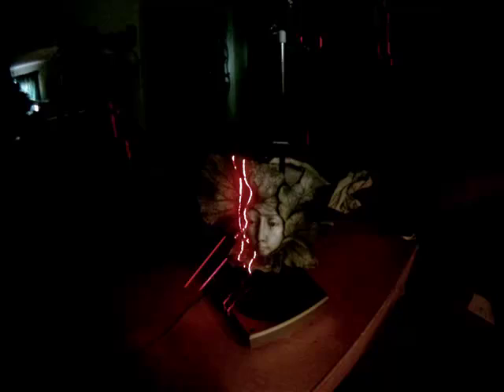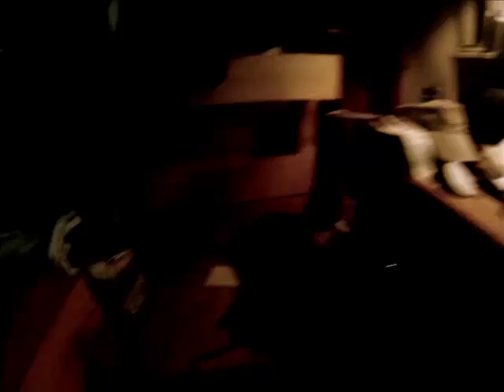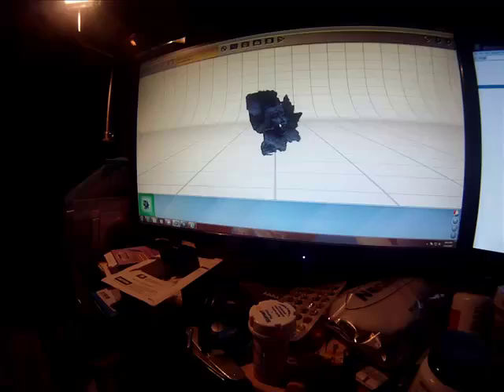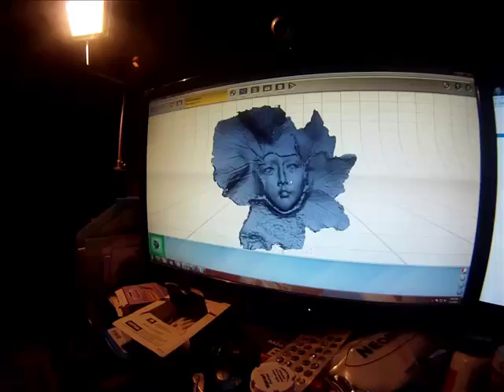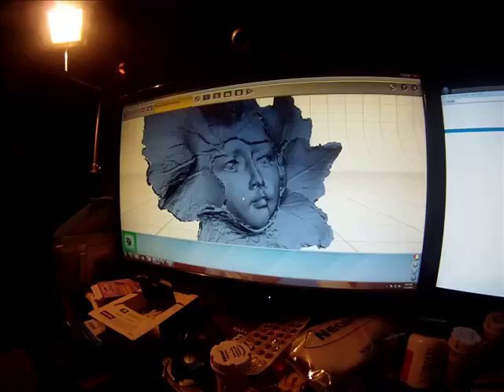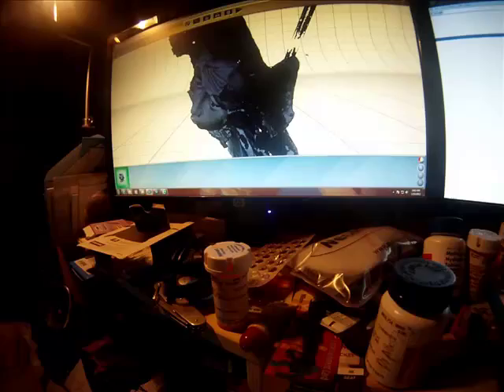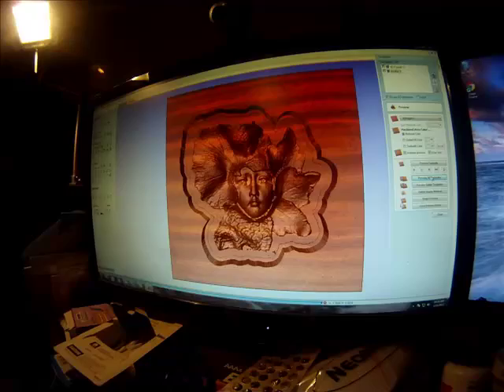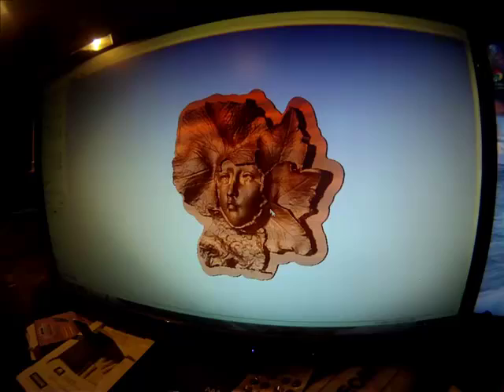nextengine mcgrew.mp4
WOW i am getting it!! i had the scanner repaired and let it sit for a good 6 months (other projects,, got it out this morning and found the software had been upgraded and along with my I5 16 gig ram super duper computer got some really good results on the first scan..  along with filming new projects are in the works